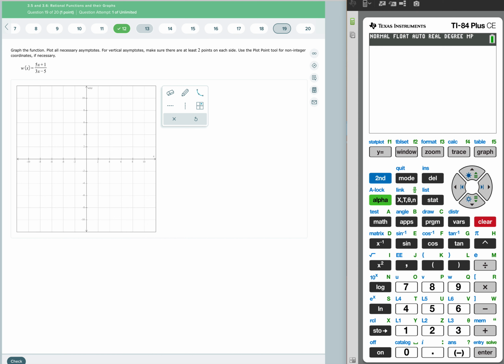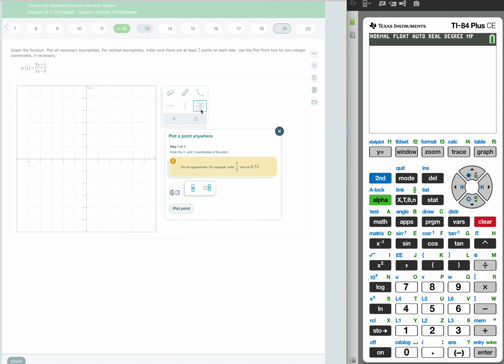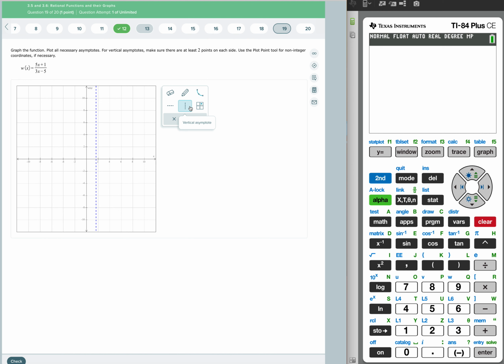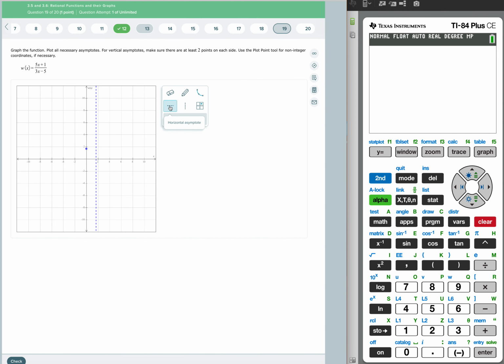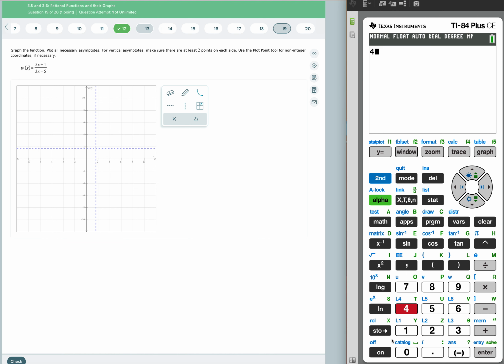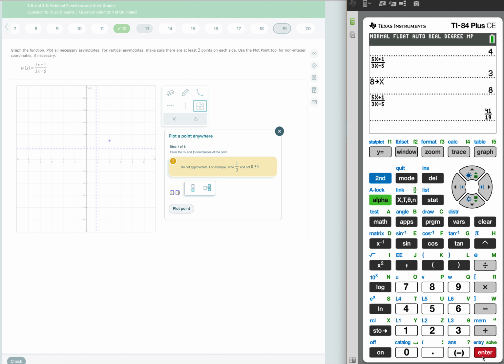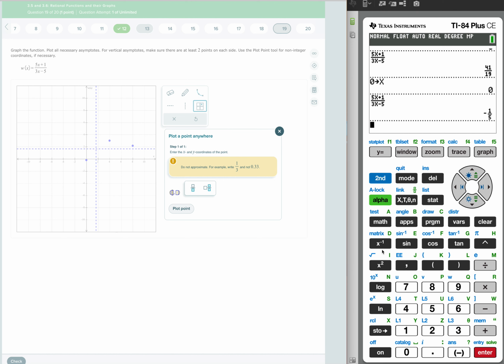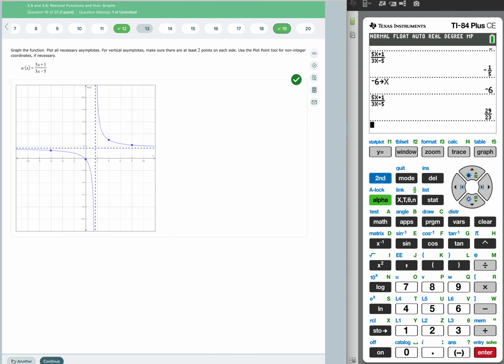3.5 3.6 #19 Rational Functions and Their Graphs